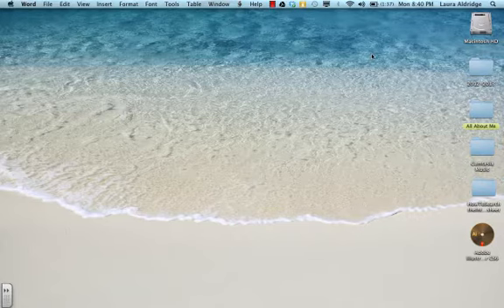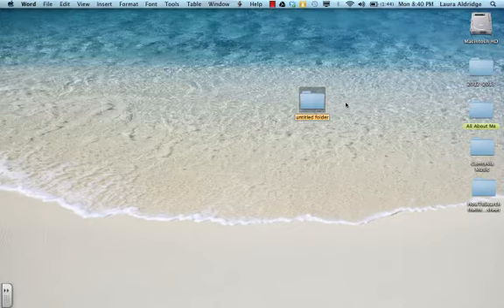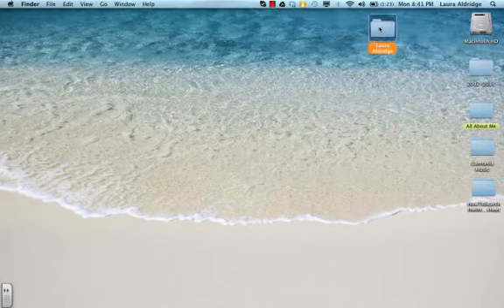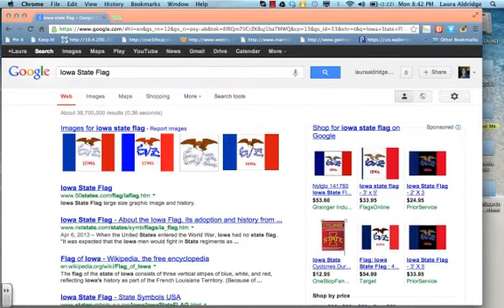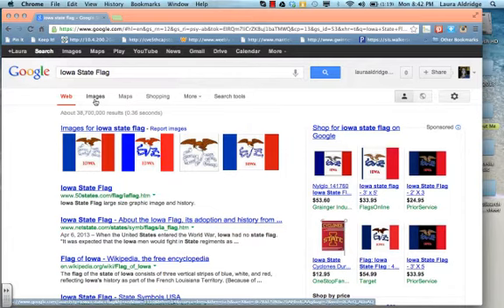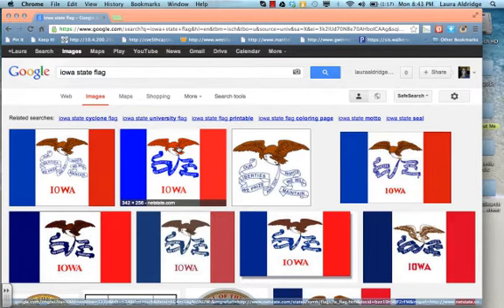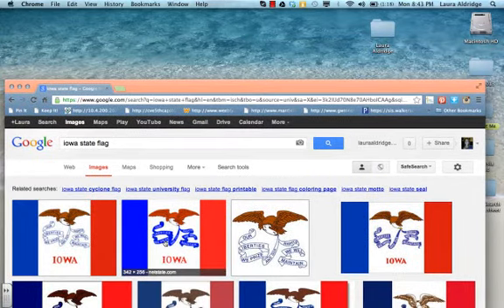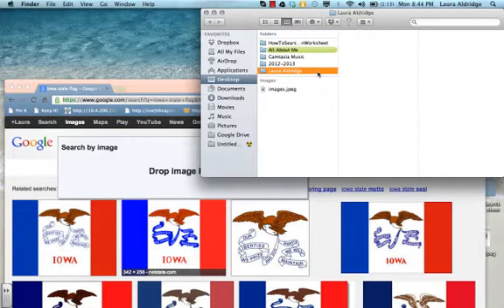Creating a Folder for Your Desktop.mp4